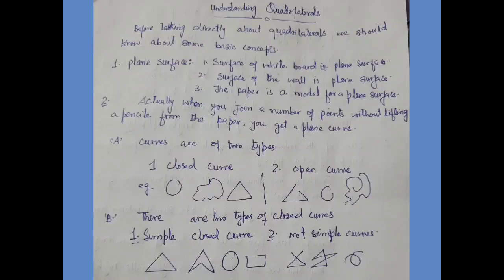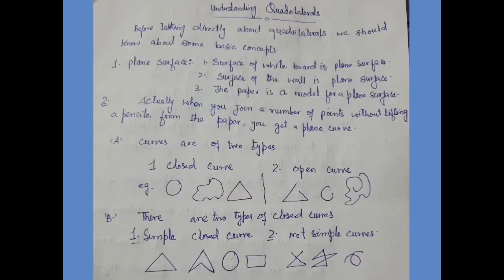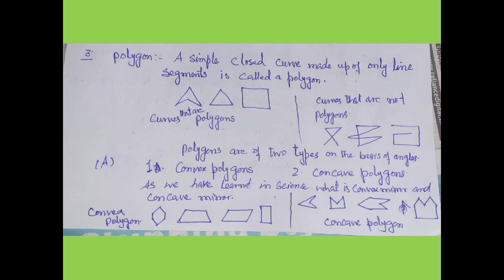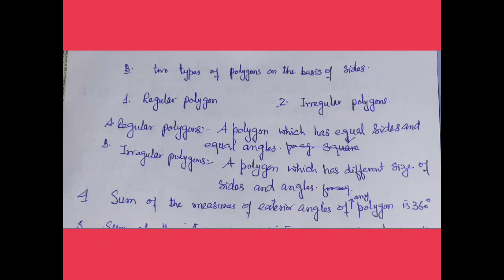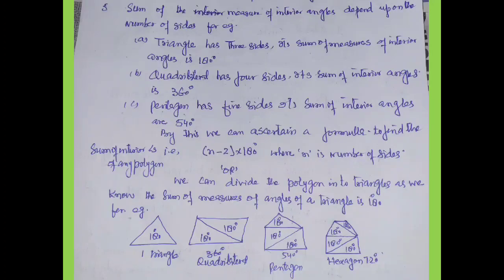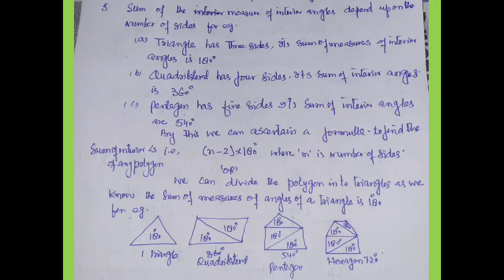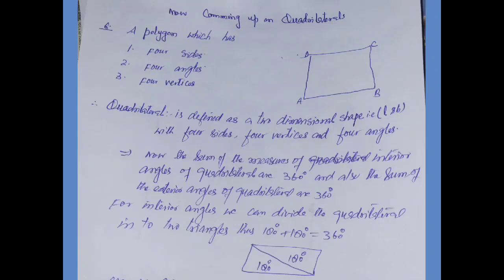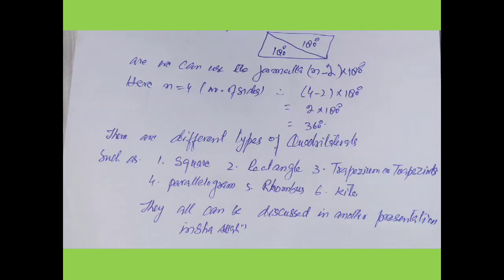Understanding Quadrilaterals presentation